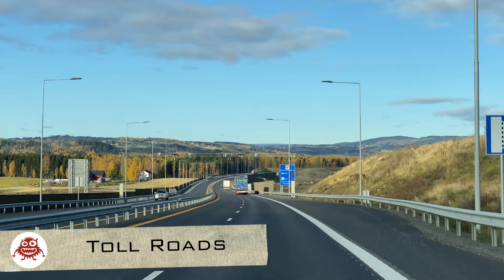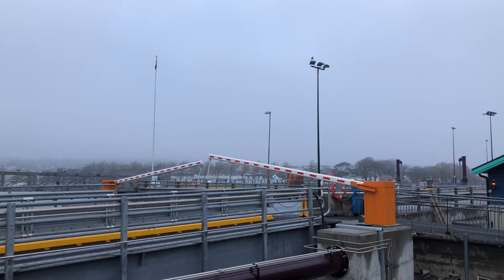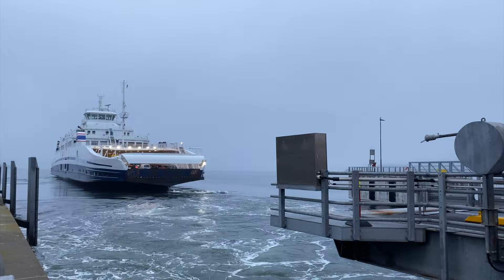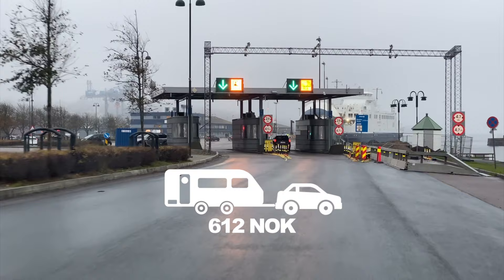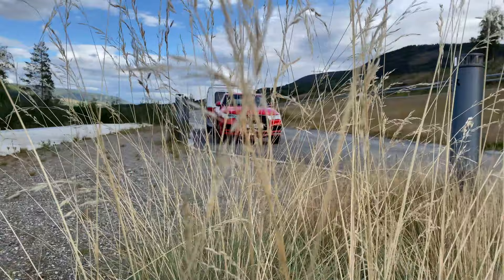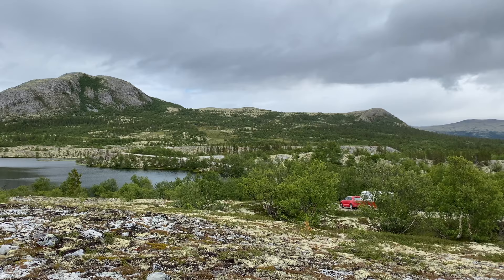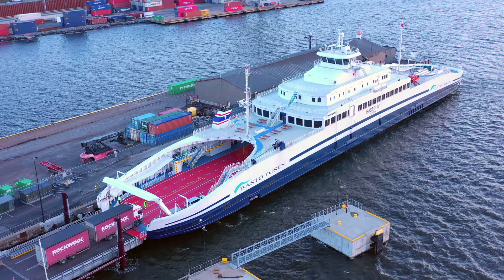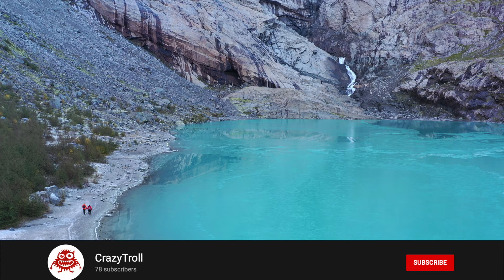TOLL ROADS & FERRIES in Norway: Complete Travel Guide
Overview of toll roads, ferries, and tunnels in Norway.
How to plan your route to avoid extra costs and stress during your road trip in Norway.

Due to many questions about the unexpectedly high costs of traveling by car in Norway, we made a short video. We hope it might be useful and if questions will appear - you are very welcome to write a comment under the video and we will be happy to answer.

Descriptive blog post on our website about toll roads and ferries and the use of AutoPass tag and useful

Hope you will find travel tips for travelers in Norway useful and you won`t be surprised by toll road fees, private roads, the cost of ferries, or the closure of tunnels.

Keep traveling and enjoy Norway!

Here are the useful links we mentioned in the video:

Website about toll roads in Norway - map, prices, registration, and payment information.

Most updated in Norway calculator and planner for toll roads and ferries on your route.

Stengt Tunnel (Eng: Closed tunnels) - this service will give you a quick overview and the latest status for the tunnel you plan to use. Either the tunnel is closed or open.

All necessary information about ferry line Hoten - Moss: timetable, prices, and services onboard.

00:00 Our Greetings
00:15 Toll roads in Norway
00:53 Ferries in Norway
02:00 Two lifehacks how to cross Oslofjord
03:03 Private roads in Norway
04:24 Planning road trip in Norway
05:36 More about our YouTube channel

About us:
We are traveling across Norway with the caravan Hymer Eriba Troll 530 Rockabilly. On our YouTube channel, we post videos from our road trips and drone videos from the most beautiful places in Norway.

You can write your comments under this video and we will try to answer as soon as possible.

Filmed and edited by Olga & Dmitry Shafran
Filmed by DJI Mavic 2 Pro Drone, iPhone 11Pro + DJI OSMO mobile 4, Nikon Z7

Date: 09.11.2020